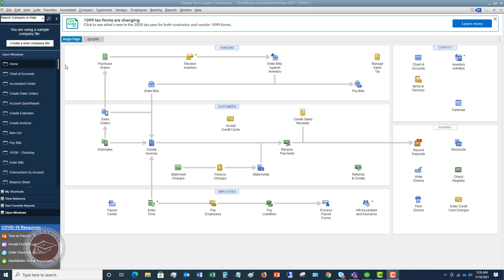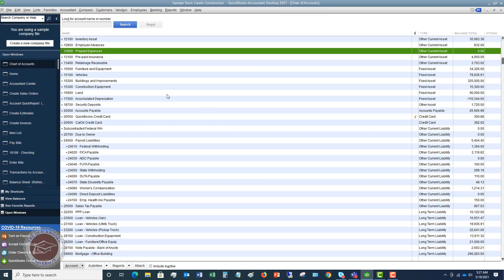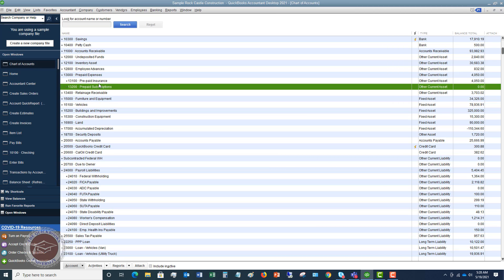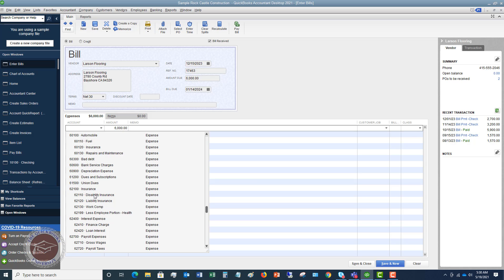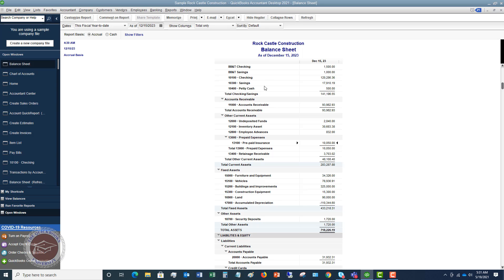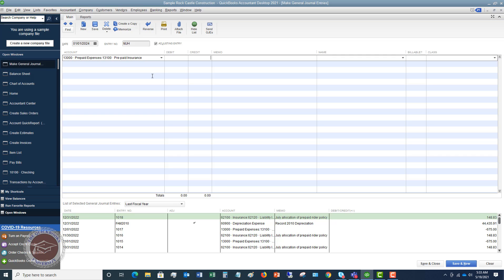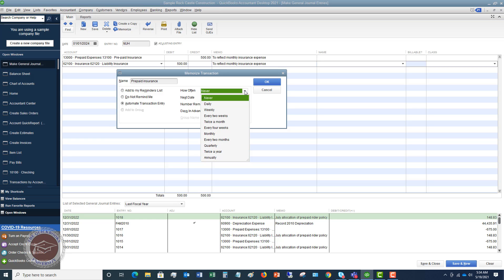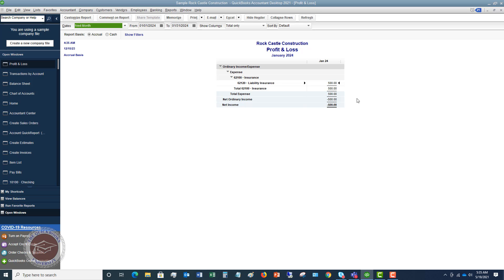Quickbooks 2021 Tutorial for Beginners - How to Record a Prepaid Expense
In this Quickbooks 2021 tutorial for beginners, how to record a prepaid expense, I walk through what a prepaid expense is, how to identify a prepaid expense, and how to easily record and automate a prepaid expense in Quickbooks 2021.

Most Quickbooks users simply record the entire expense in the month they pay it or the month the bill is received, but doing this will make your expenses look abnormally high for that month.  When you learn how to record a prepaid expense in Quickbooks 2021, you will get your books on track and show the right amount of expense in the month it relates to.

Discover how to record a prepaid expense in Quickbooks 2021 in this beginners tutorial that walks you through step-by-step.